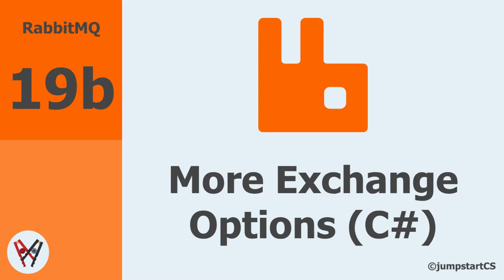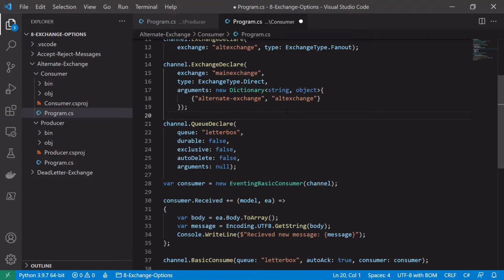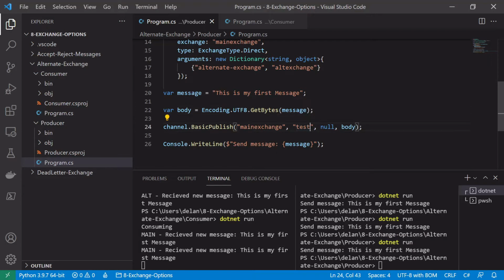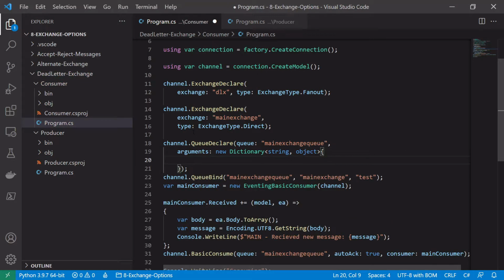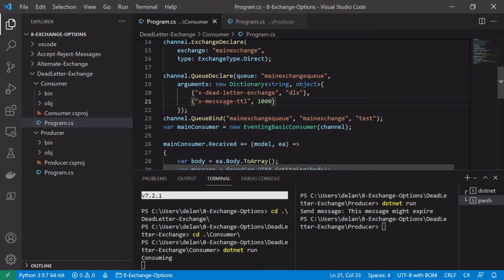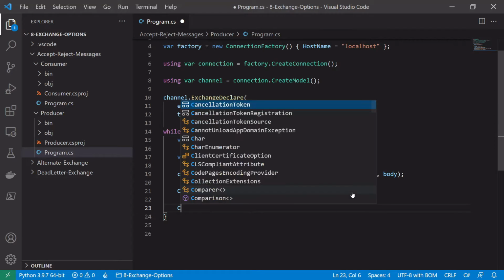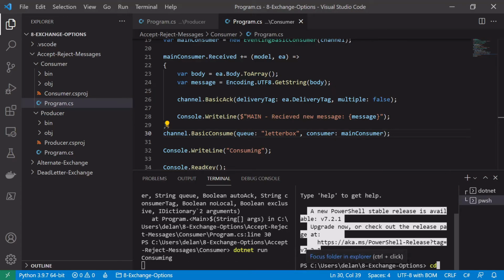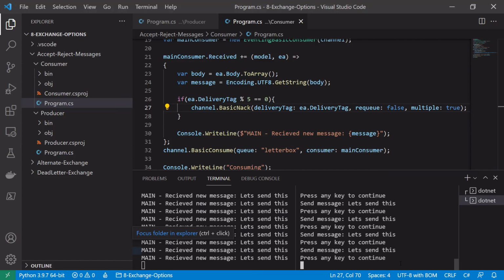RabbitMQ- Tutorial 19b - Alt Exchanges, Dead Letter, Message Acks and Queue Options in C#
00:00 - 00:31 - Introduction
00:32 - 06:45 - Alternate Exchanges
06:46 - 14:23 - Dead Letter Exchanges
14:24 - 20:18 - Message Acknowledgements

In this video we will look at setting up various different scenarios when using exchanges in RabbitMQ using C# and the official .NET RabbitMQ client library.

We will look at using alternate exchanges which help us deal with un-routable messages in our systems. Then we will look at why we would want to use and what is involved in using a dead letter exchange to help us identify messages that are not being consumed by any consumers.

We will also look at the ins and outs of acknowledging messages in RabbitMQ and various different options we can specify when creating a queue.

RabbitMQ is the most widely deployed open source message broker. A message broker is an intermediary computer program module that translates a message from the formal messaging protocol of the sender to the formal messaging protocol of the receiver.

Using RabbitMQ allows us to create a highly decoupled micro services system easily. It can be deployed on many clouds as well as on premise. It comes with many interesting features and is even extendable by the use of plugins.

Check out our Azure Service Fabric Tutorial for developing highly reliable distributed applications:

Check out our Cassandra Tutorial for a distributed and highly available solution for your applications: